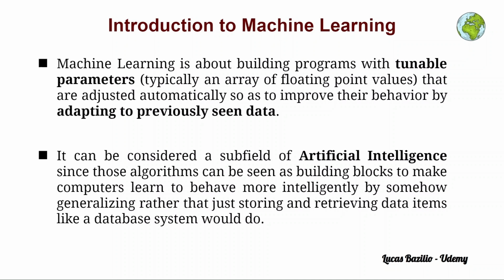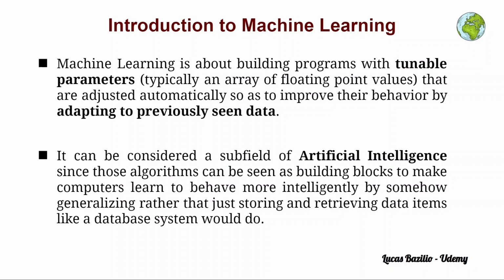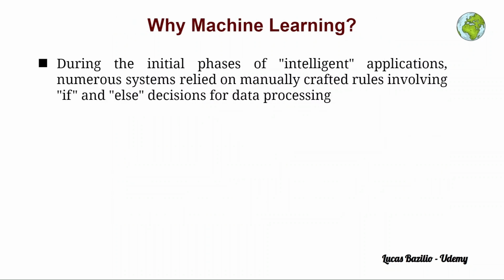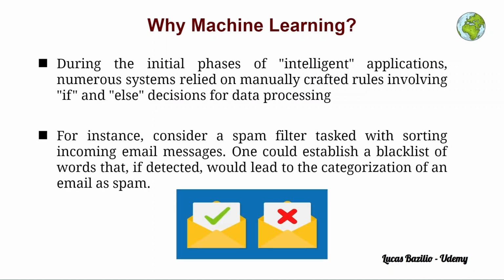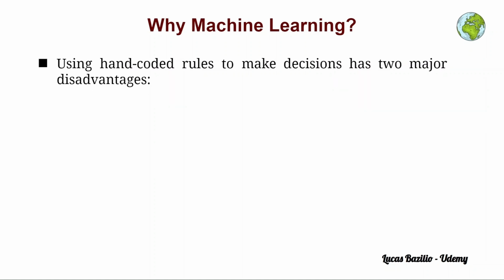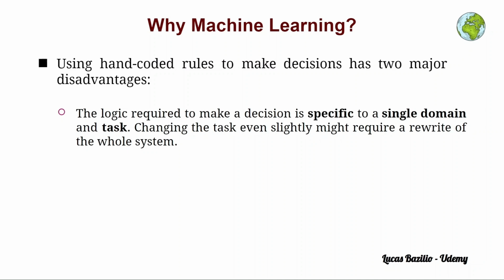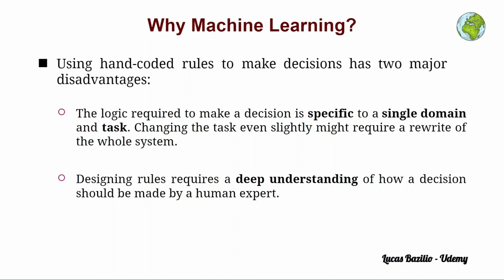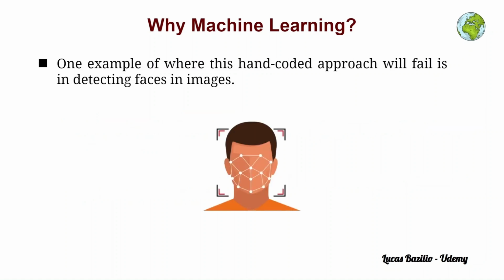A Brief Introduction to Machine Learning